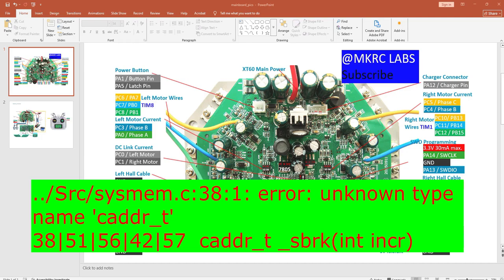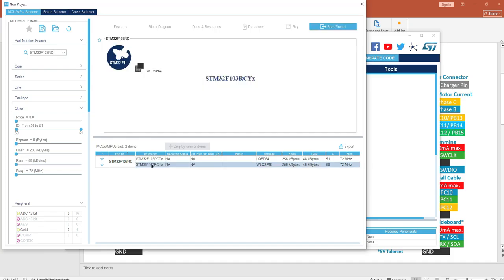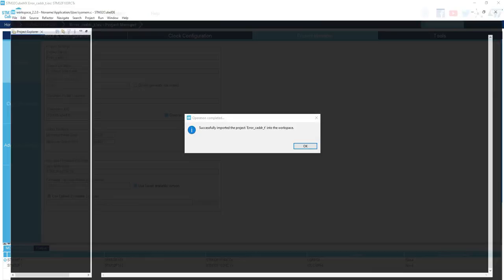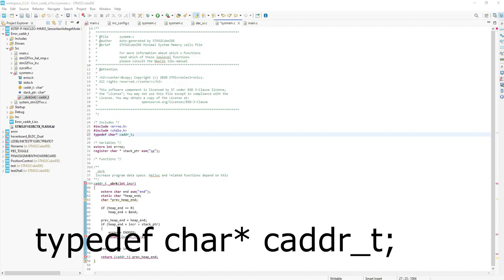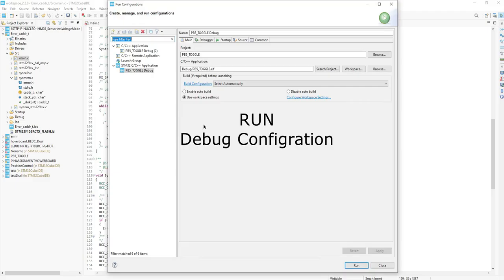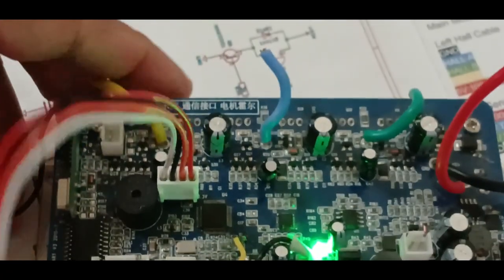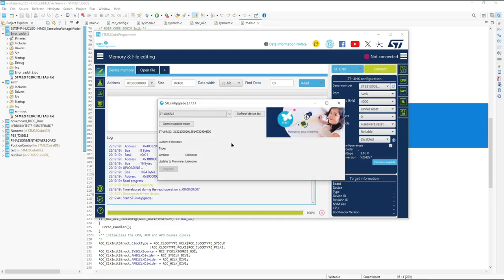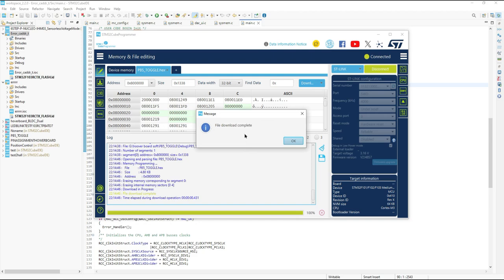1 video all solution sysmem.c Fixed + LED Blink + Hex File + ST-Link connect Fixes —Hoverboard Guide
hoverboard motherboard into a full STM32 development board! We will do FOUR major things step-by-step:
1️⃣ Fix that annoying caddr_t build error
2️⃣ Write & test simple LED toggle code on PB5
3️⃣ Generate HEX, ELF, and LIST files properly
4️⃣ Flash to your hoverboard board using CubeProgrammer connection all solutions in one video
"First problem: Build fails in sysmem.c — unknown type name 'caddr_t'. This happens because CubeIDE uses newlib-nano and missing type definition.
✅ FIX: Open Src/sysmem.c → right after the include lines, add
typedef char* caddr_t;
Save → Rebuild. All errors gone! Now project compiles clean — zero errors."
Now your hoverboard board is our dev board. I assign PB5 as Output LED.
✅ CubeMX: Pin PB5 → GPIO_Output → User Label: LED
✅ In main.c: Inside while(1) loop write:
HAL_GPIO_TogglePin(GPIOB, GPIO_PIN_5);
HAL_Delay(500);
Save → Rebuild. Compiles clean! PB5 will toggle every 500ms."
"Where are your files? Go to your project → Debug folder. CubeIDE creates:
• Project.elf = full firmware with debug
• Project.hex = THE FILE YOU FLASH
• Project.list = assembly listing
✅ Missing? Project → Properties → Settings → Tool Settings → GNU Create Flash Image → tick HEX output → Apply → Rebuild. All 3 files appear."
Now FLASH to your hoverboard board. CubeIDE debug giving trouble? Use STM32CubeProgrammer — much more reliable!
🔹 Step A: Connect: GND → GND, 3.3V → 3.3V, PA13(SWDIO), PA14(SWCLK). NRST optional.
🔹 Step B: Open CubeProgrammer → Interface: SWD → Speed: 950 kHz → ✅ Connect under RESET → Click Connect.
🔹 Step C: Go to Erase & Program → Browse → Select your .hex file → Click Start Programming → Verified ✅"
"No device found" or "Could not verify ST device"? Apply THESE 4 FIXES:
🔧 FIX 1: Lower Speed → Set to 950 kHz, Enable Connect under reset — Most boards connect here.
🔧 FIX 2: Check Wiring → PA13 ↔ PA13, PA14 ↔ PA14, 3.3V, GND. Do NOT swap wires! Board must have power.
🔧 FIX 3: No NRST pin? → Set CubeProgrammer mode to Hot Plug → Ignores reset line → Connects directly.
🔧 FIX 4: CubeIDE conflicting? → Close CubeIDE completely, use ONLY CubeProgrammer. Avoids OpenOCD script errors completely."
"✅ Error Fixed ✅ LED Toggle Working ✅ Hex Files Ready ✅ Board Flashed ✅ 4 Connection Tricks Applied
Your hoverboard motherboard is NOW an STM32 development board!